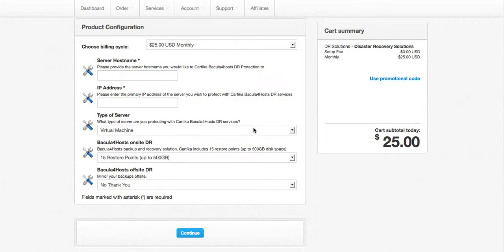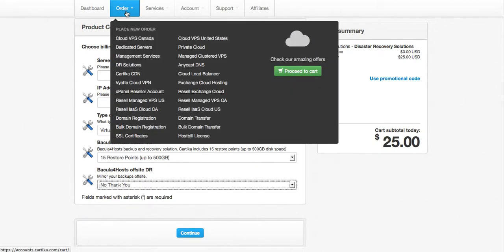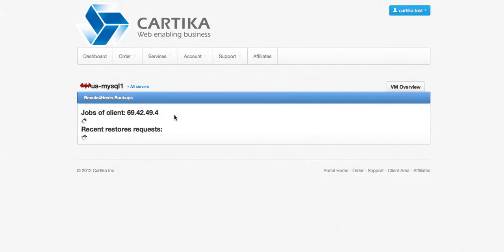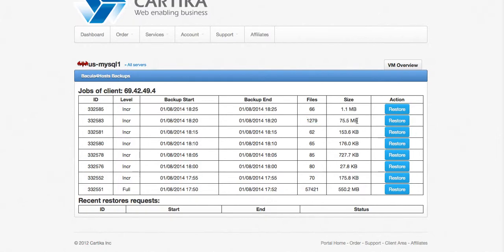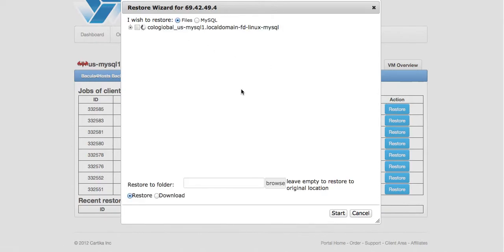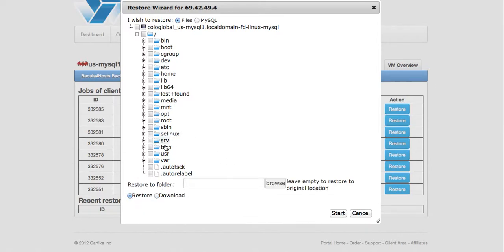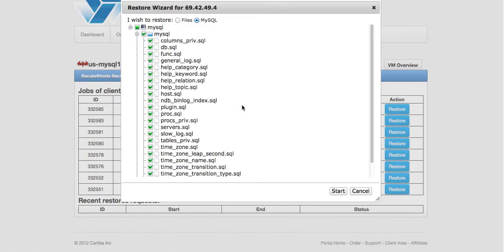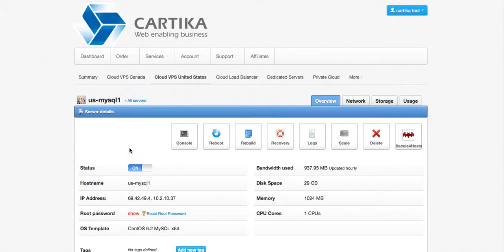Bacula4Hosts File and Database Level Backup and Recovery Solution for Cartika IaaS Customers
Bacula4Hosts integration into the Cartika IaaS Cloud VPS Solution. Enable file and database and database table level backup and restore capability, include offsite backup replication and disaster recovery (DR) solutions.